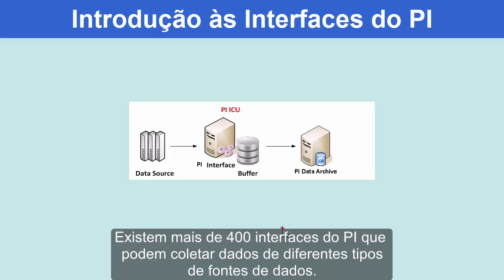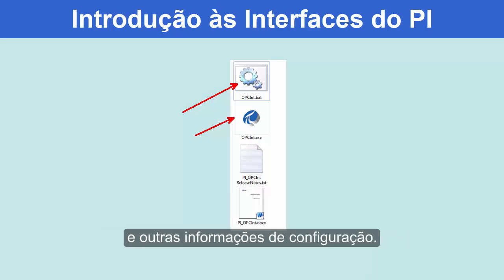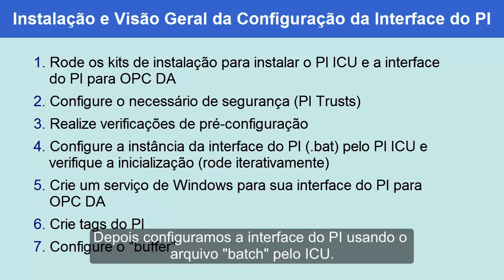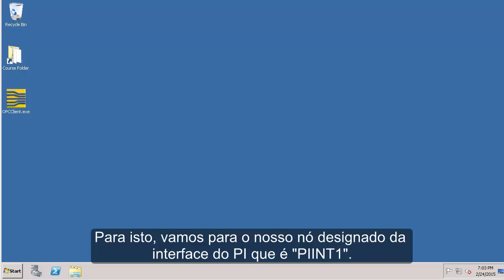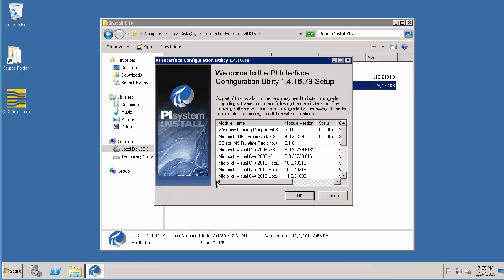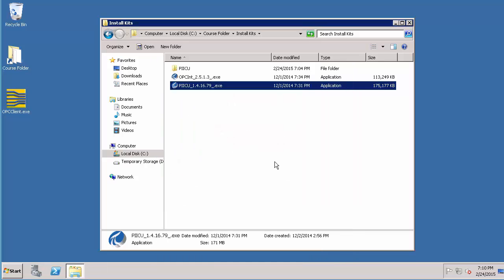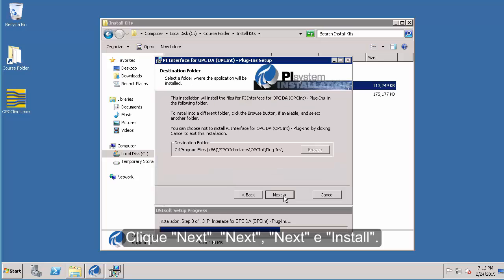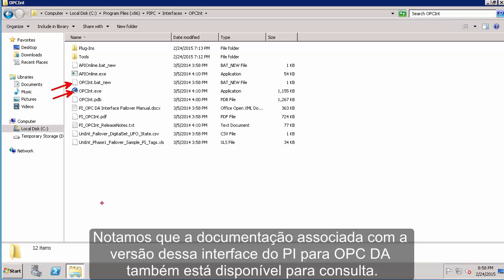OSIsoft: Instalando a Interface do PI e PI Interface Configuration Utility (PI ICU)